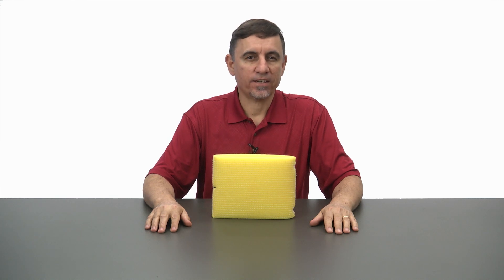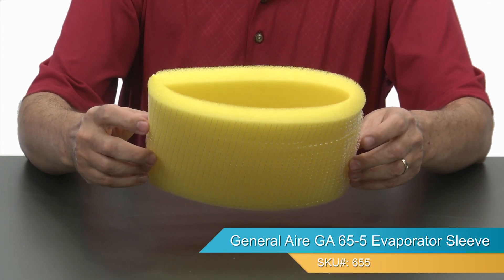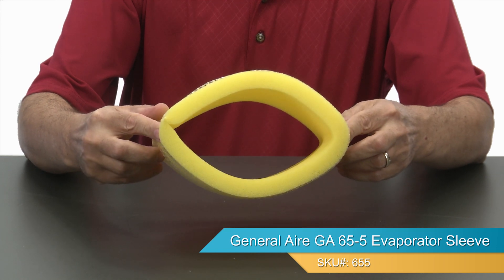GeneralAire 65-5 Evaporator Sleeve Overview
Jay gives an overview of the GeneralAire 65-5 evaporator sleeve for the model 65 and 67 humidifiers.